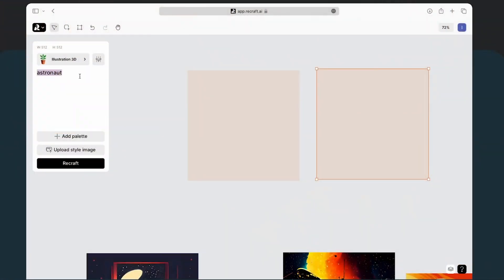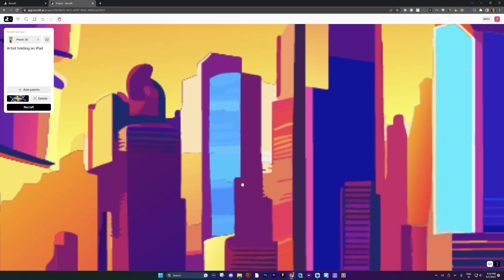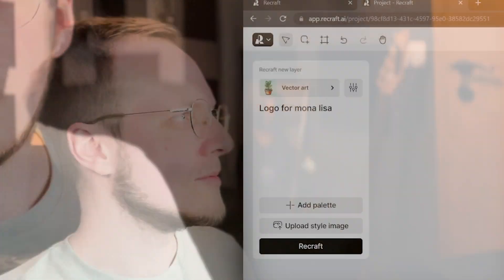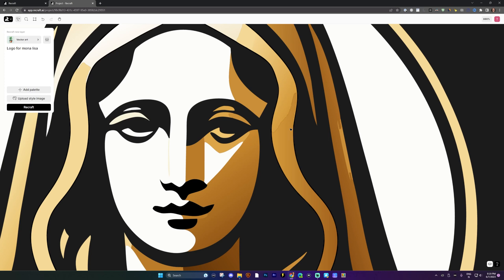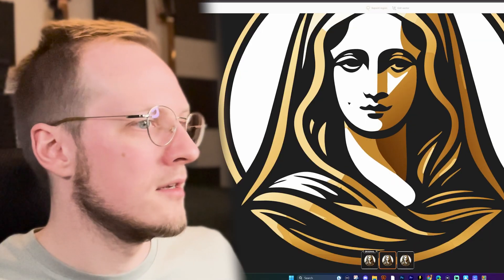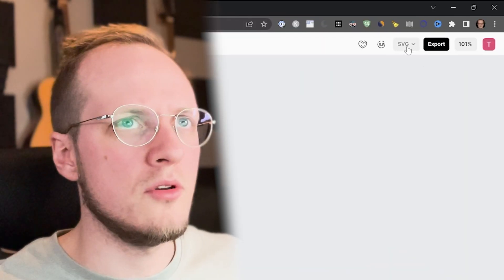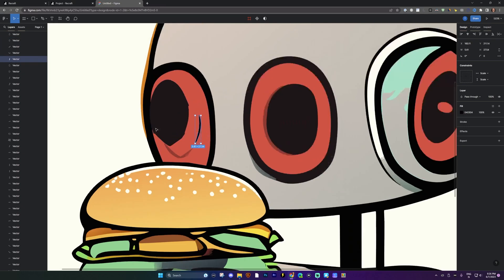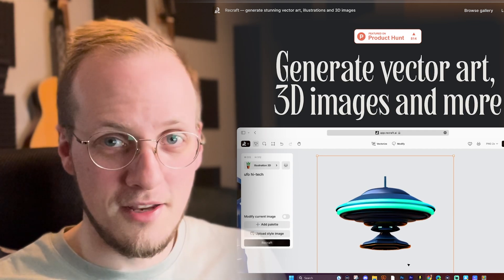Recraft AI: Create Stunning Vector Logos Now!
Discover the game-changing power of Recraft AI - the revolutionary tool transforming simple text prompts into breathtaking vector logos and artwork! Watch as I create infinitely scalable SVG designs with incredible detail that would take hours to craft manually.

In this eye-opening demonstration, I'll show you how to generate professional-quality vector art in seconds. Follow along as I create a Mona Lisa-inspired logo and a robot enjoying a burger—all with perfect scalability and precision. Recraft's AI-powered engine delivers vector graphics that maintain crisp details at any size, giving you endless creative possibilities for logos, illustrations, and design assets.

⏱️ Timestamps:
00:00 Intro - The AI Art Revolution is here!
00:19 Recraft.ai - The AI-Powered SVG Generator
00:44 How to Prompt and Generate Infinite Detail Vector Art
01:06 Crafting a Mona Lisa-Inspired Logo
01:29 Vector Art Breakdown - Endless Possibilities
02:18 Adding a Diamond Necklace - Edit with Ease
02:57 Humanoid Robot Eats a Burger - See the Magic!
03:19 Exporting Your Masterpiece - SVG Magic!
03:53 Fine-tuning Your Creation
04:14 Recraft.ai - The Future of Art Creation